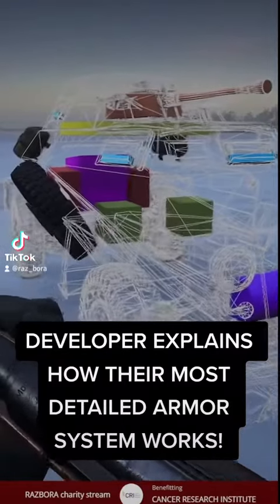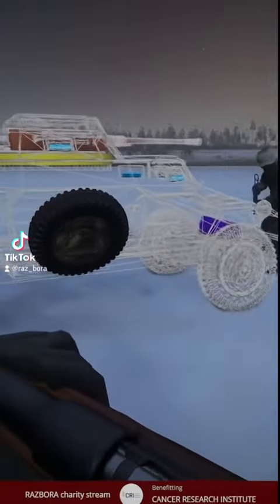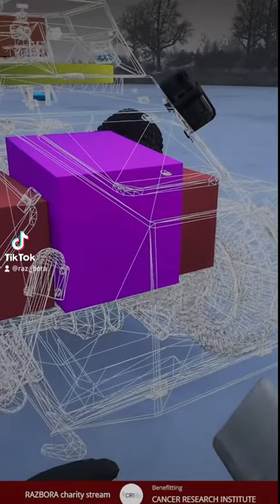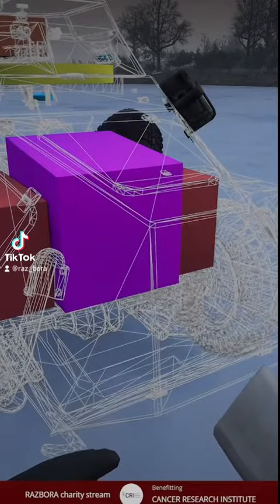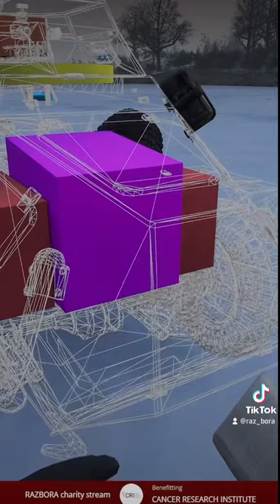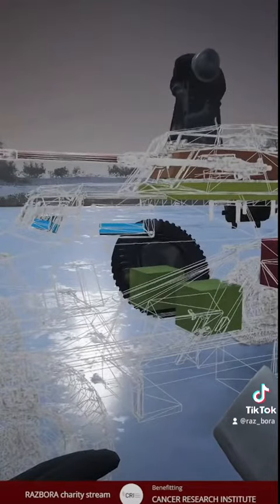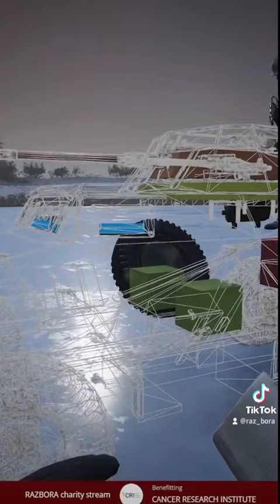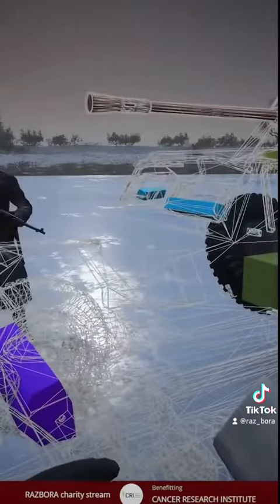Developer of Post Scriptum details tank armor system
Snazzyduckling, developer of Post Scriptum details how the armor system works

Be sure to check out my twitch where you can see moments like these live!